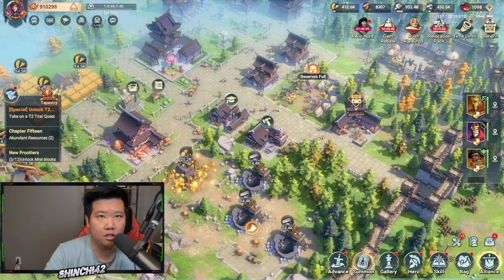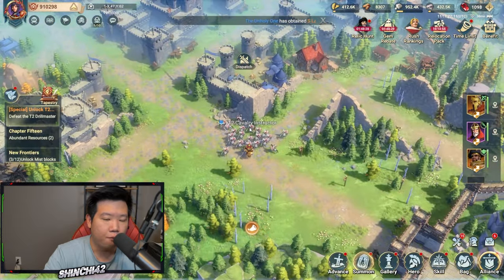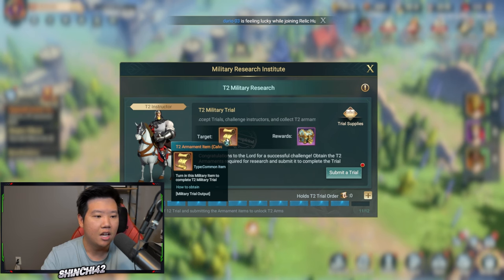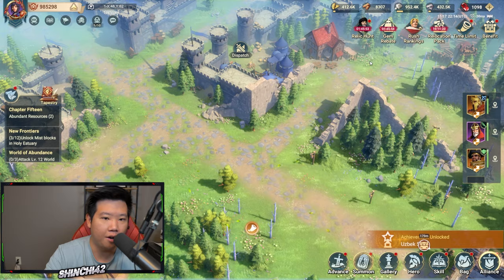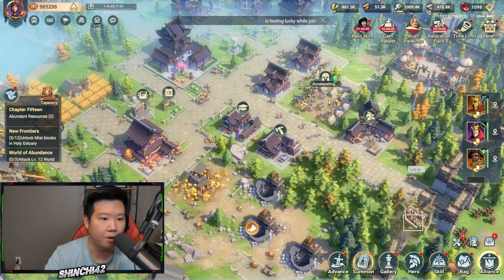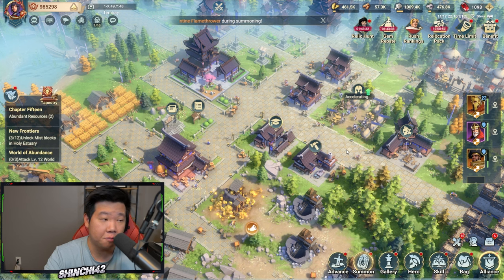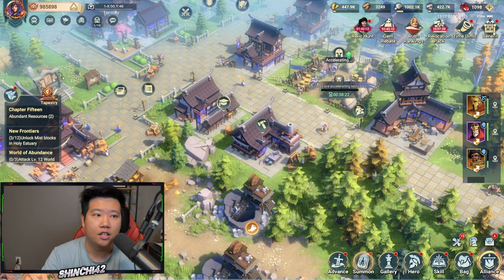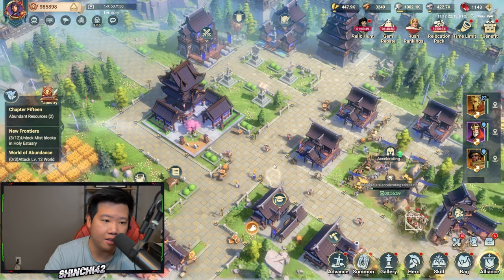Era of Conquest: How to Unlock Tier 2 Units [No Research needed Free to play Guide]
Era of Conquest is a multi civilization game, you can choose different civilization on your likings, unlock multiple tiers of units like tier 2 for free. This game is geared toward free to play to mid spenders. you can battle against players around the globe with your civilization heroes. This game is available on mobile devices and also on pc client.